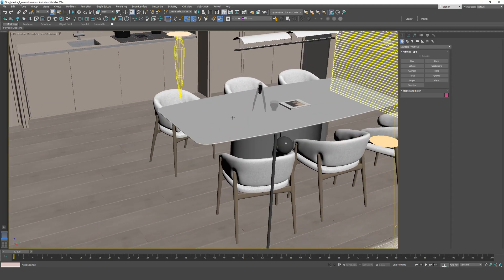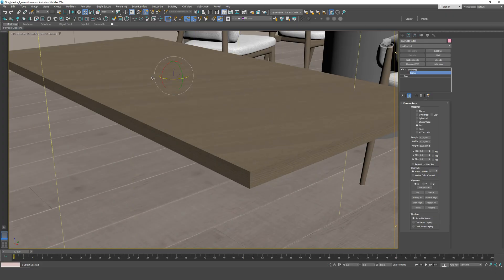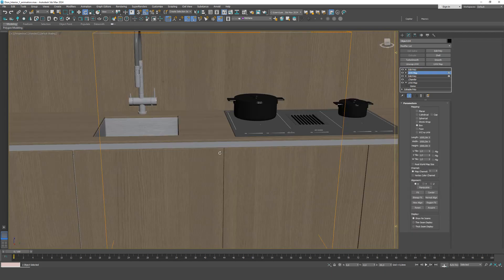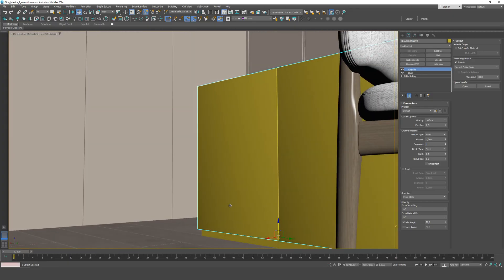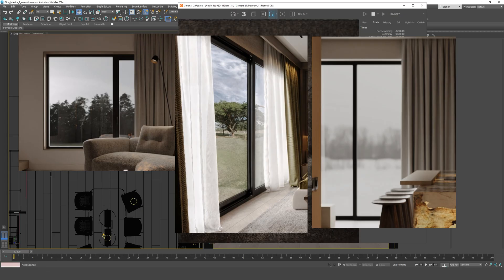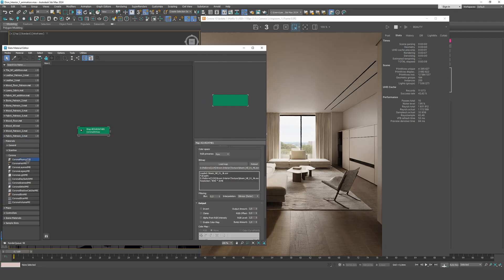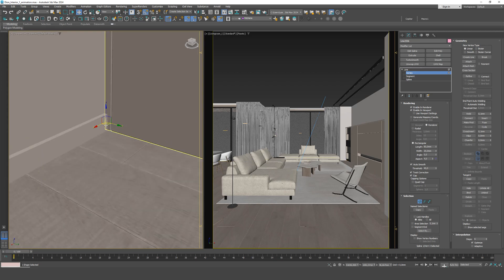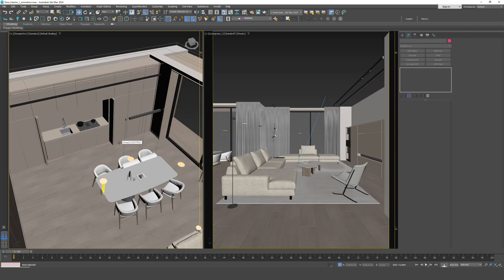Common Mistakes 3d visualizers make in their projects. 3ds max + Corona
I invite you to watch a useful video on the most common mistakes 3D visualizers make, while our team is preparing a new pack and video for you :)

We’ll cover:
◾ What should the background outside the window look like
◾ How to connect the baseboard and furniture properly
◾ How to add smoothing to facades
◾ How the texture should be oriented

00:17 - Texture orient
02:39 - Add smoothing to facades
04:17 - Background outside the window
06:35 - Baseboard
07:25 - Features of the faucet

This is a great case for your portfolio or practice if you want to level up your 3D visualization skills.